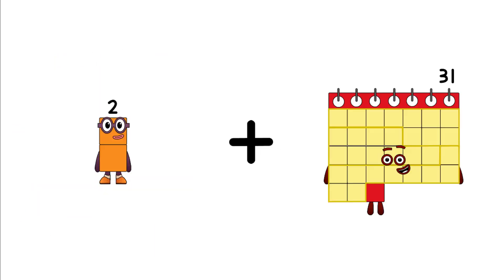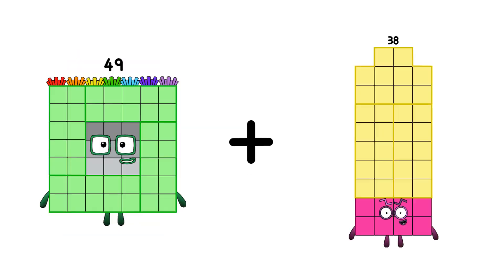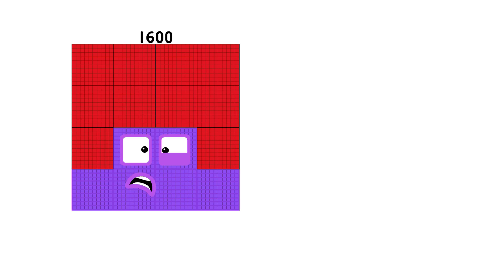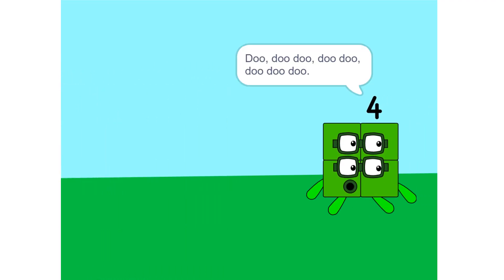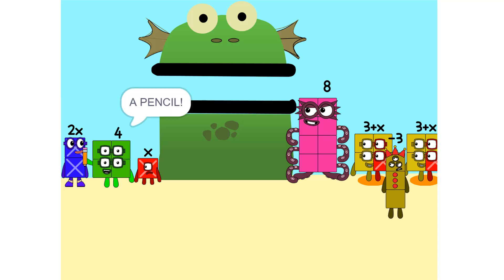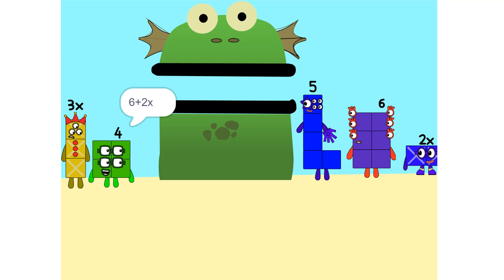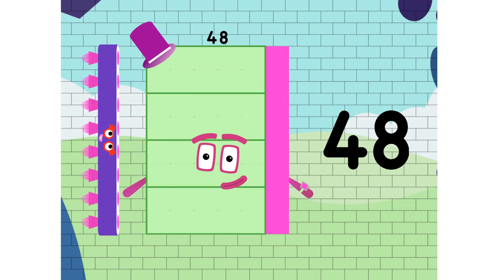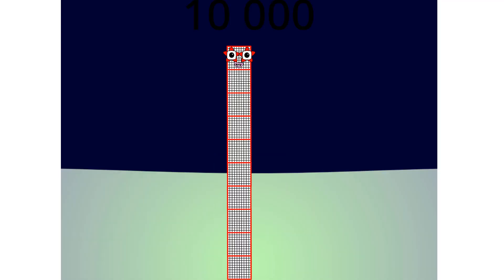Numberblocks Math: Numberblocks Series 7 | Numberblocks Series 7 Step Squad | LEVEL 2 | #737